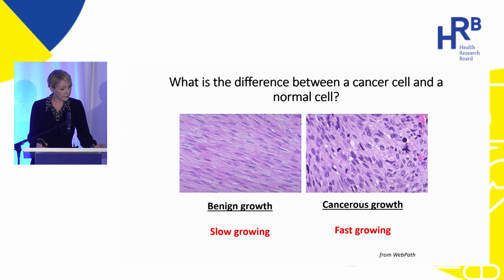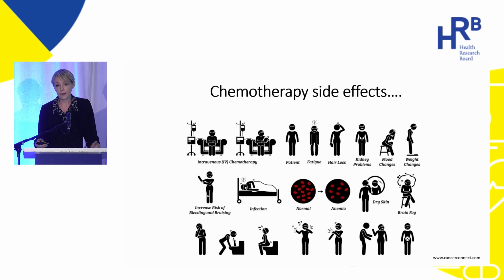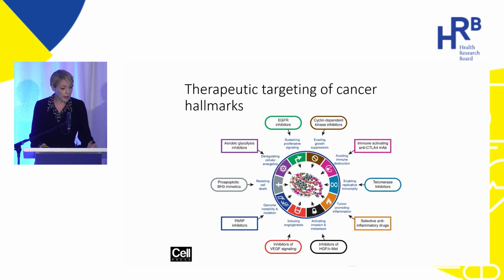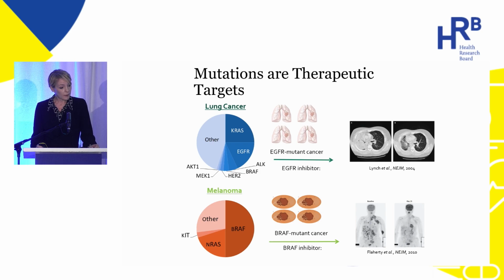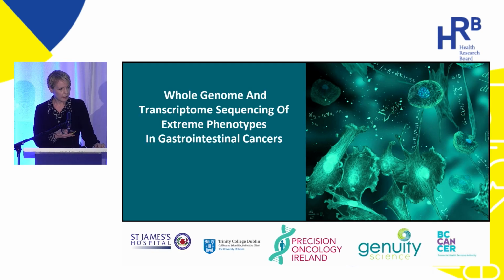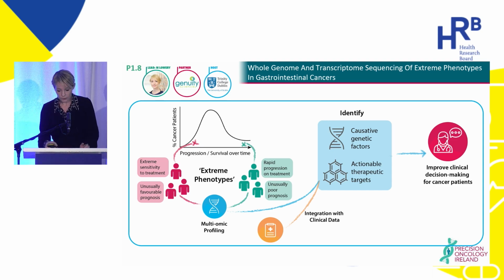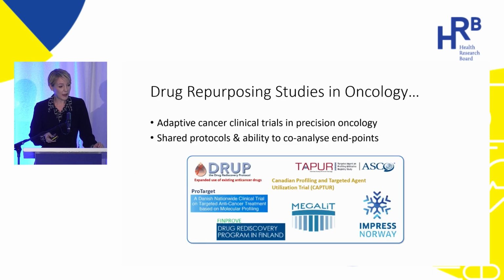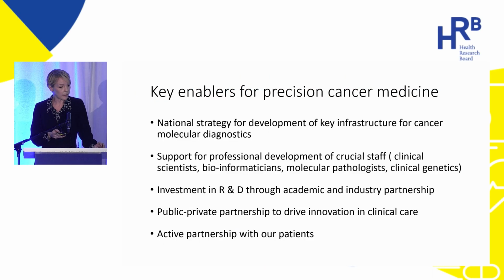Prof. Maeve Lowery – Precision cancer medicine - from concept to clinical practice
Professor Maeve Lowery, Professor of Translational Cancer Medicine in Trinity College Dublin, Academic Director in Trinity St James Cancer Institute, and Consultant Medical Oncologist at St James Hospital, delivers her presentation Precision cancer medicine - from concept to clinical practice” at the HRB National Conference 2022.